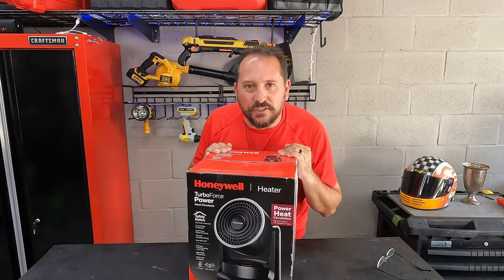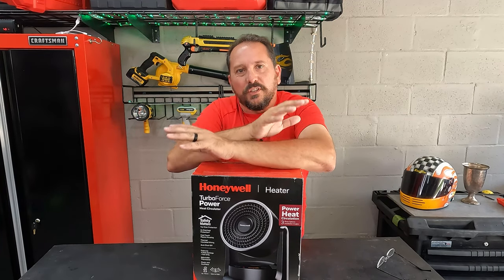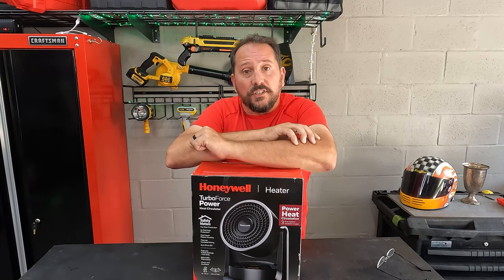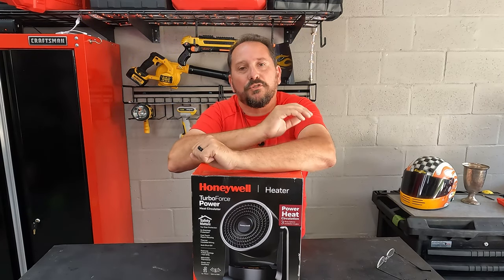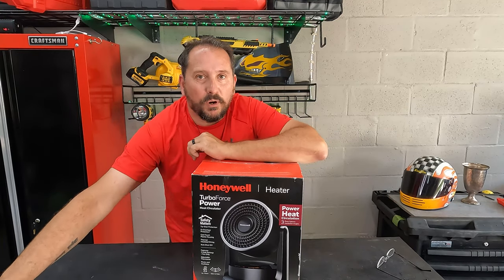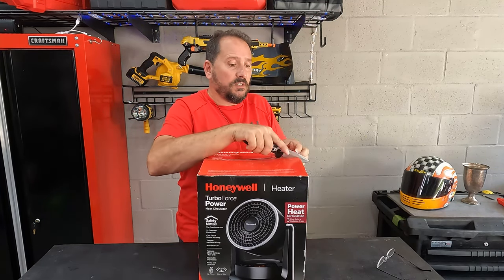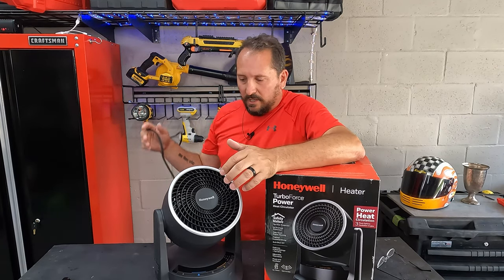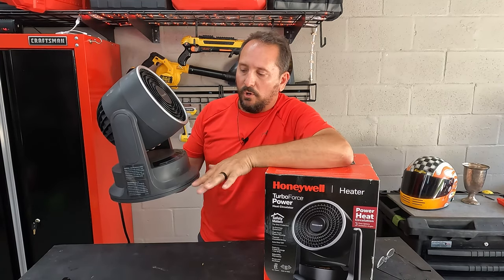Reviewed: Honeywell Turbo Force Power Heater + Fan – Space Heater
Honeywell Turbo Force Power Heater + Fan – Space Heater with Wide-Area Heating, Pivoting Head and Triple Oscillation – Fan and Heater Combo with Powerful Heat and Circulation

FEEL THE POWER – The Honeywell Turbo Force Power Heater + Fan is designed to offer powerful heat and circulation, on demand, so you’re always comfortable. This fan heater combo oscillates for wide-area heating and three settings: high, low and fan only.
SAFETY MATTERS: This large room heater offers multiple safety options including 2x Overheat Protection, 360-degree tip-over protection*, a recessed carry handle, a 1, 2, 4 or 6 hour timer function and SafeGuard 8 hour auto shut-off.
INCREASE YOUR COMFORT – This personal heater quickly provides warmth and heated air circulation when and how you need it, plus an adjustable thermostat, fan only option, pivoting head and customizable oscillation options from narrow to wide range.
SMART SAVINGS: A portable heater is an easy way to add warmth to any space. By turning down your whole house thermostat a few degrees and heating the room you are in, a space heater for indoor use can help you save money while providing soothing warmth.
HONEYWELL QUALITY: Help improve heating and energy savings in your home, bedroom or office using a Honeywell portable heater. Honeywell offers whole room heaters, tower heaters and oscillating heaters.